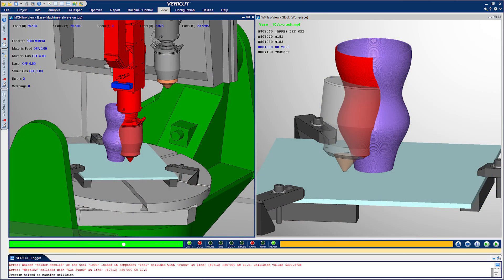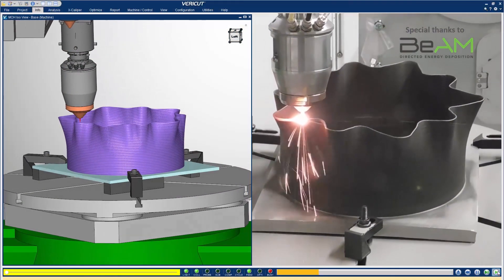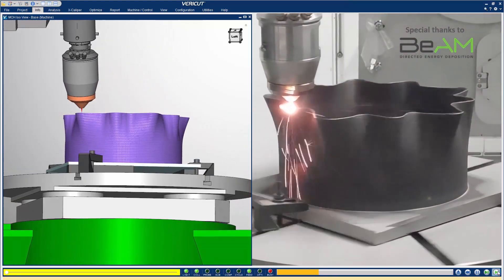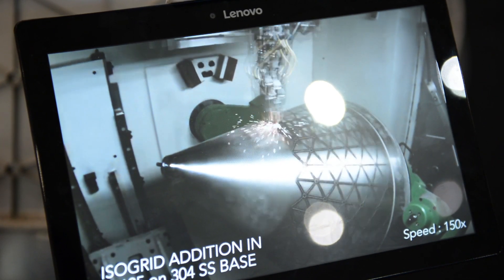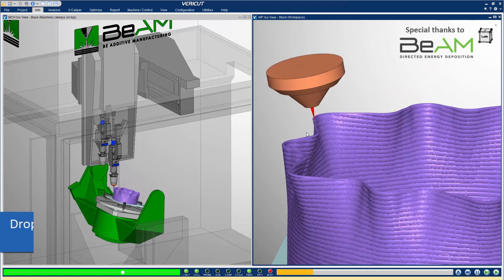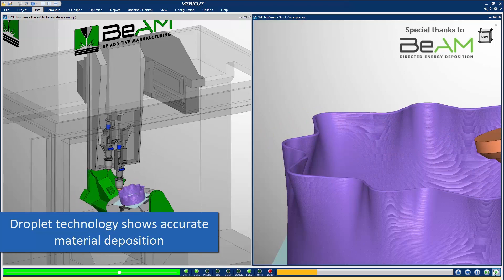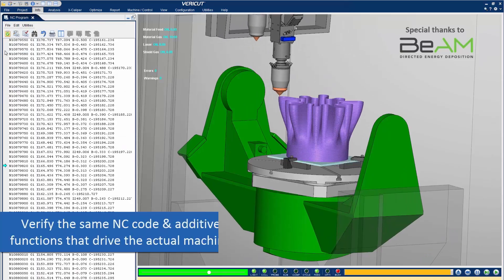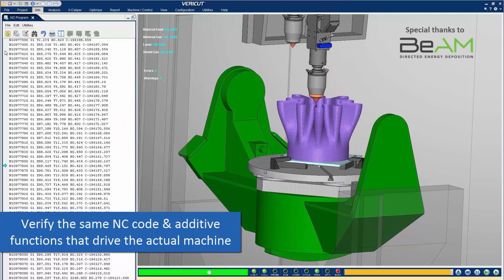How Simulation Assists Directed Energy Deposition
Scrapping an AM part is potentially as costly as scrapping a machined part. Directed energy deposition is an additive process that can benefit from a resource that safeguards machining: simulation software. Editor-in-Chief Peter Zelinski interviews Gene Granata of CGTech and Tim Bell of BeAM Machines (at time of filming).